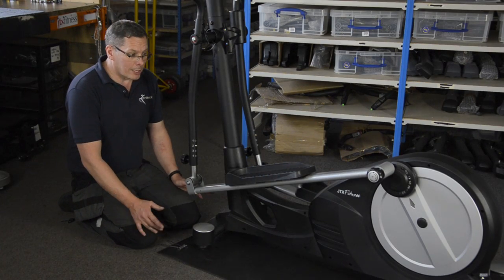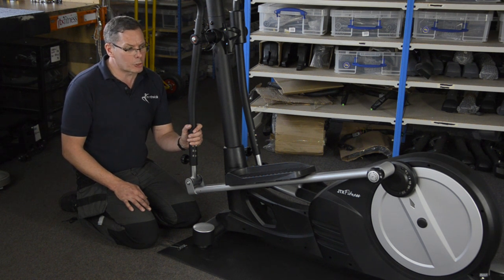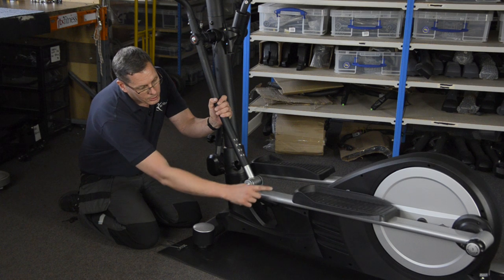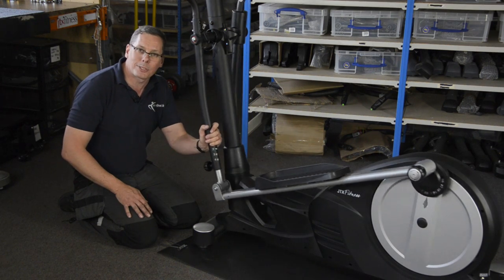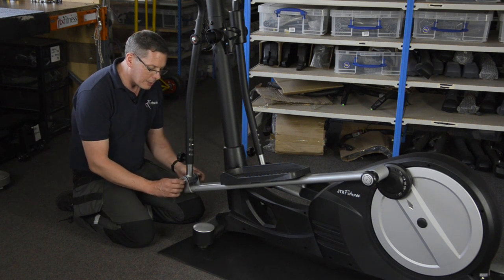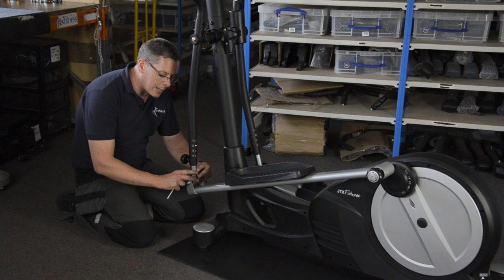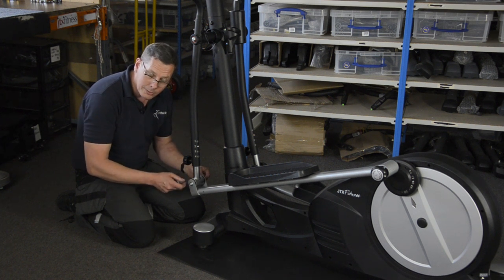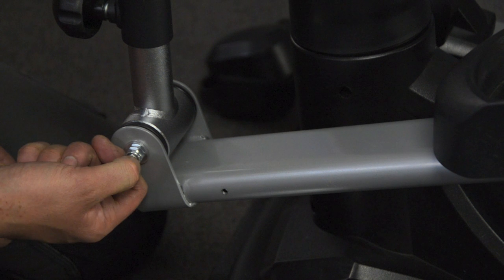How To Stop Cross Trainer Squeaking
Simple and qualified cross trainer maintenance advice from JTX Fitness...

Cross trainer noise troubleshooting advice explained and demonstrated by chartered engineer and fitness equipment specialist, Jon Isaacs.

A quick and simple fix to stop noises and squeaks coming from your machine.